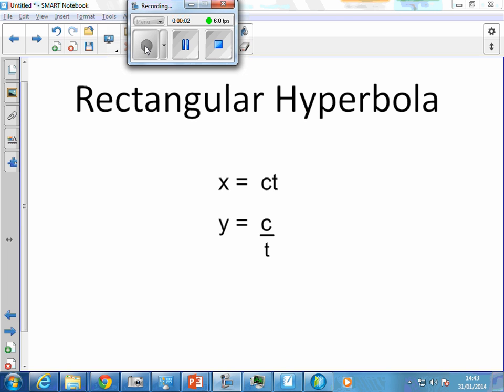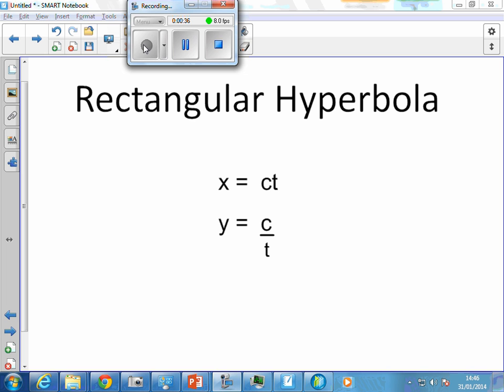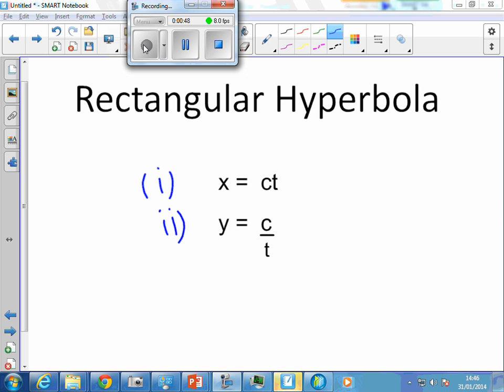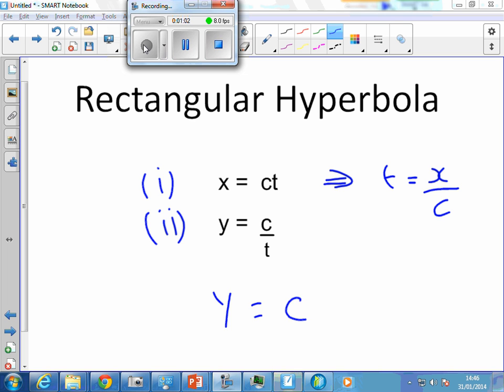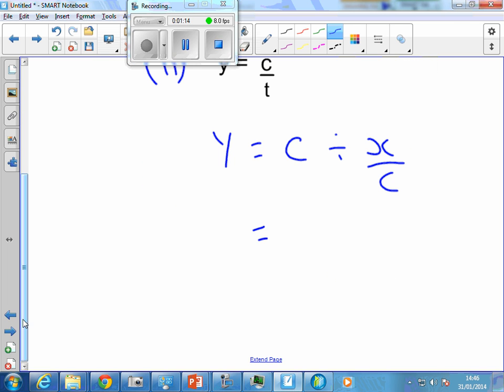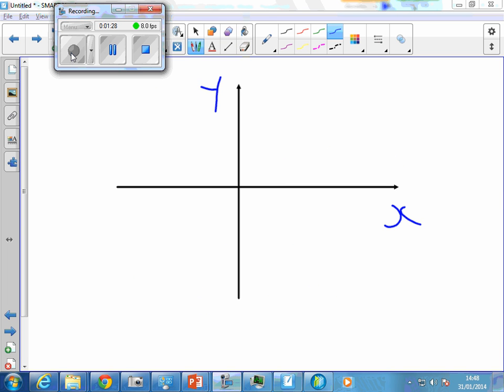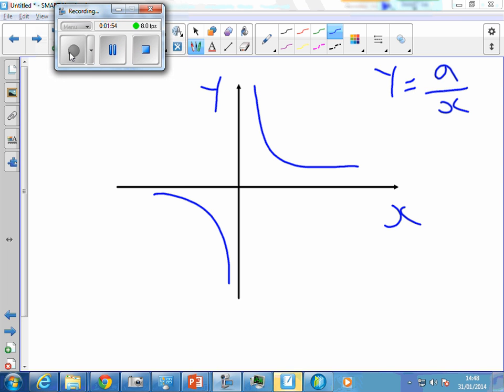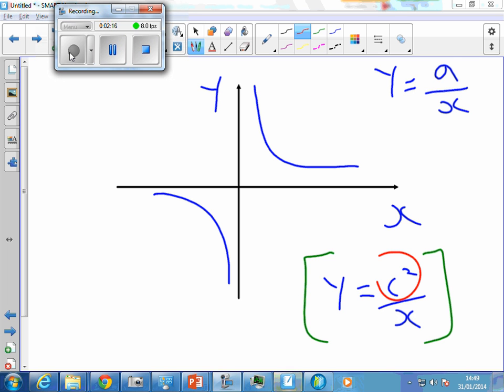FP1 Rectangular Hyperbola